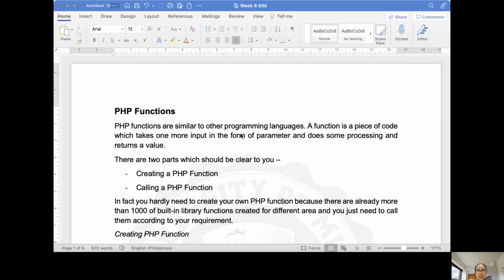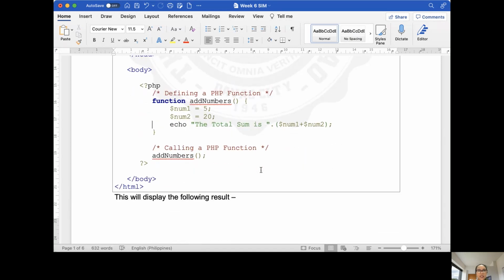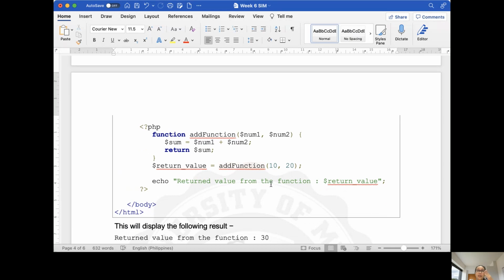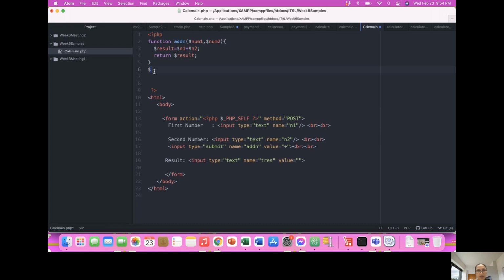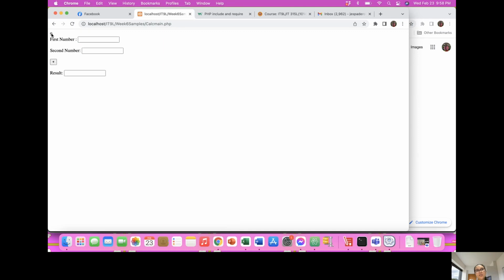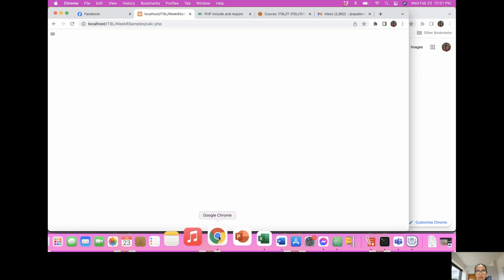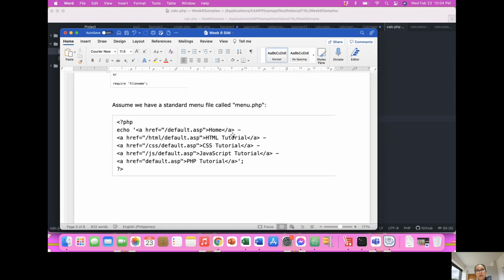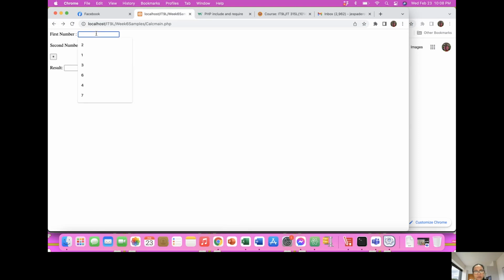IT9L Week 6 20220223 214344 Meeting Recording Functions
PHP Functions and Include File